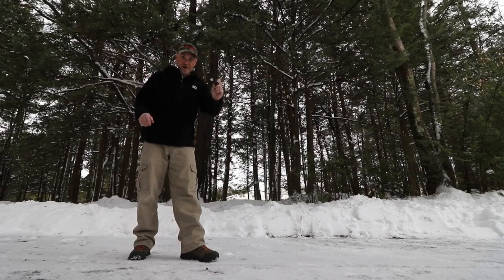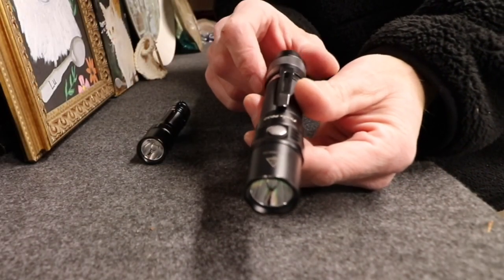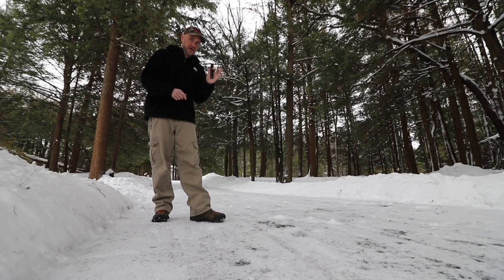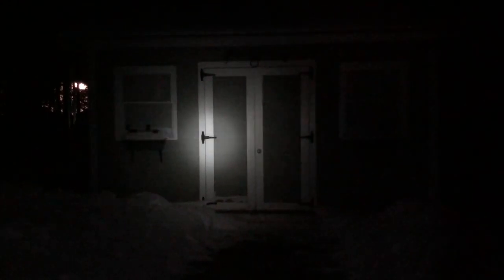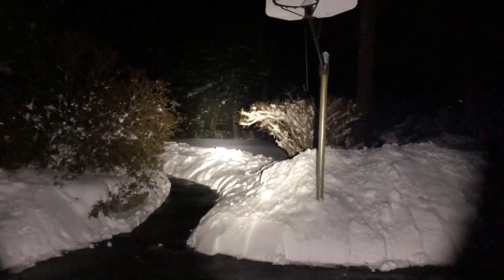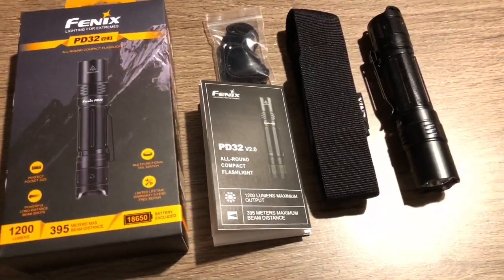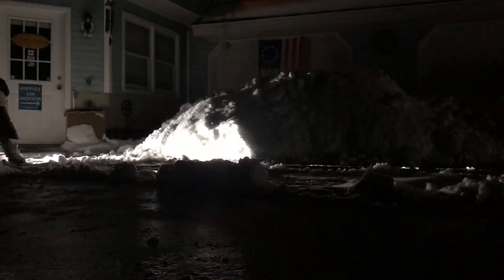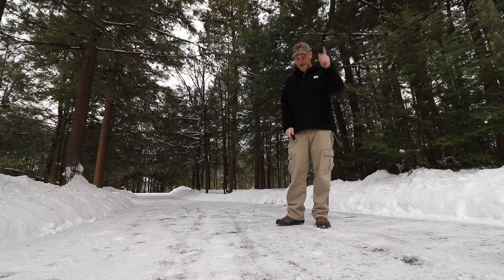The great Fenix PD32 V 2.0 flashlight review new 2021 tail cap terrific user interface easy EDC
Its great ! Tail cap switch mode selection one hand operation flashlight.
  The new Fenix PD 32 V 2.0 1200 lumen flashlight is a great EDC torch as well as a duty light , work light & tactical light. It runs on one 18650 battery , has a lot of Coll white throw and can stand on the tail cap for lantern mode.
Please check out the PD32 V2 at Fenix lighting.

The Fenix PD32 V2.0 Flashlight is the perfect all-purpose flashlight, made for a variety of tasks. Featuring a multi-function tail switch that allows you to quickly choose between 3 brightness levels, for a maximum 1200 lumens and a beam distance of 1295ft, plus strobe. Tap and hold the tail switch for a fast momentary on. At just over 5” long, this flashlight is a great everyday carry size. Perfect for hiking, camping and outdoor activities, the Fenix PD32 V2.0 Flashlight is powerful enough for law enforcement and search/rescue.

The Fisher F19 on Amazon

The great Fenix PD32 V 2 0 flashlight review tailcap terrific user interface easy EDC work light